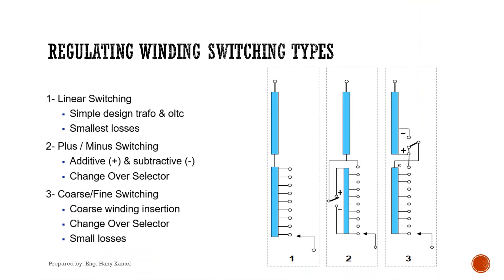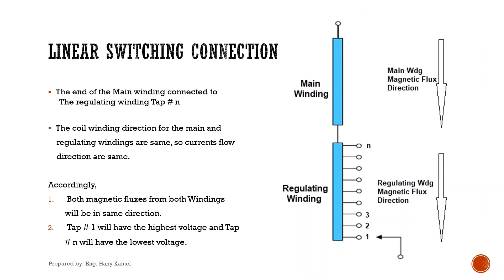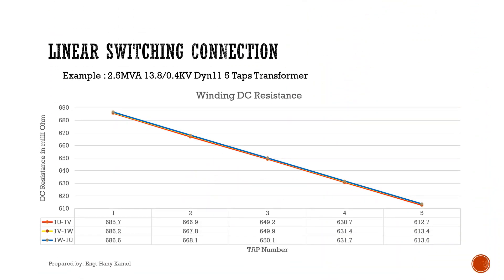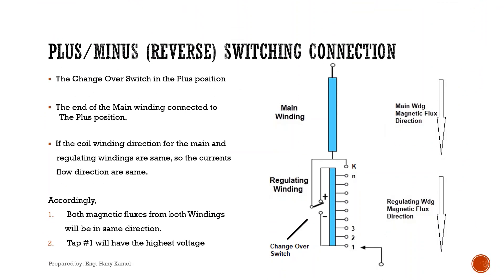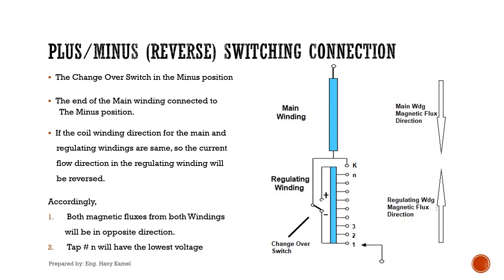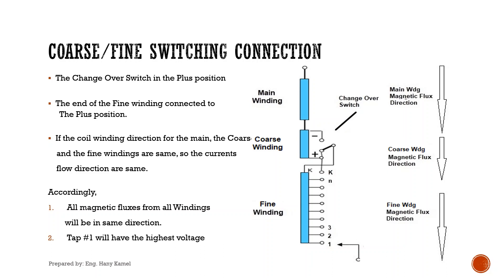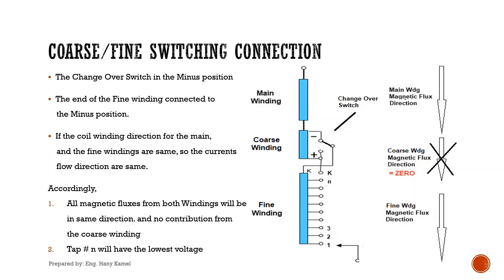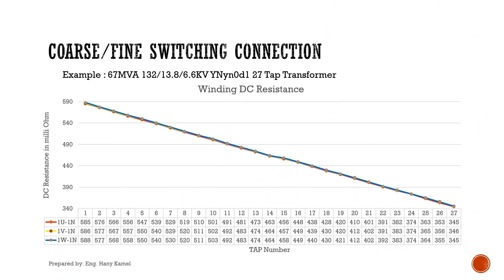Transformer Off Circuit and On Load Tap Changer function, components, installation, operation part2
Power Transformer Tap Changer Regulating Windings connection types, and applications.